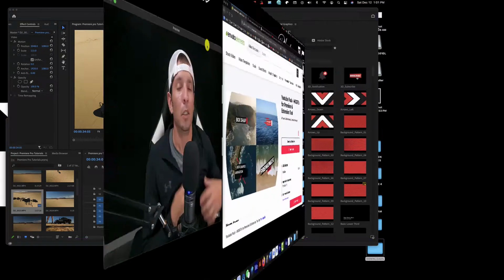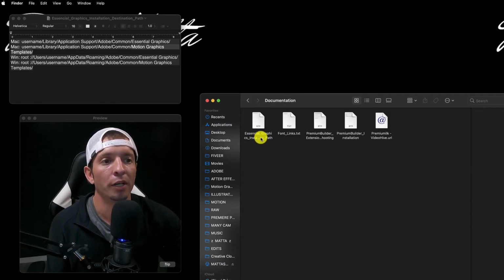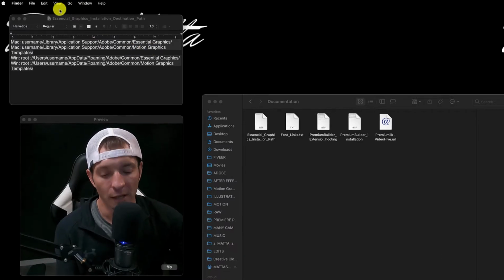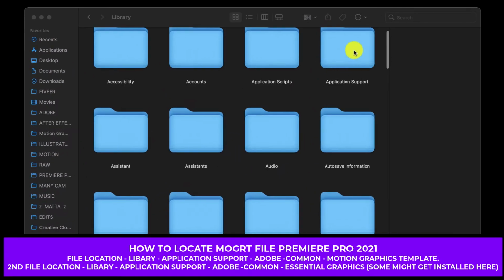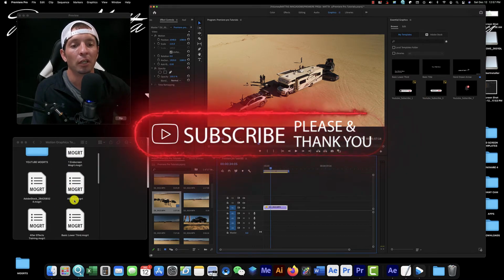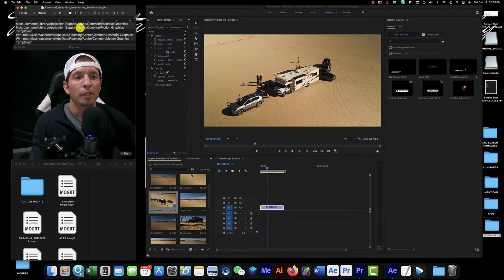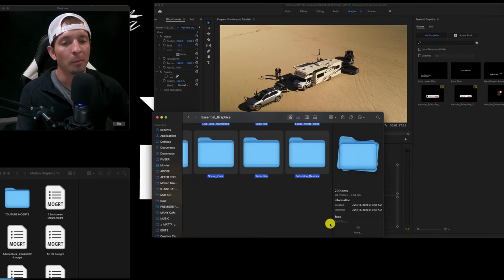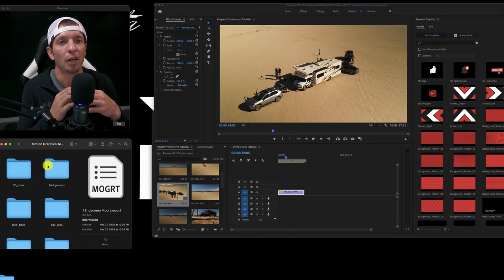How to Install MOGRT FILES for PREMIERE PRO 2021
How to install mogrt files for Premiere Pro 2021. This video will walk you through the process step by step. You can download pre-built mogrt templates from Envato elements and install them so you can find them in your essential graphics panel. installing .mogrt or .mogrts files can be done in under 2 minutes.

-TIMESTAMP-
00:00 How to Install Mogrt File Premiere Pro
00:20 Envato Elements Mogrt Templates
00:3 .mogrt Install Location WIN + MAC
01:25 Essential Graphics File
01:30 Motion Graphics Templates
03:01 Mogrt Install Premiere Pro 2021
03:25 How to UNINSTALL MOGRTS.

HOW TO UNINSTALL MOGRTS FOR PREMIERE PRO - TUTORIAL